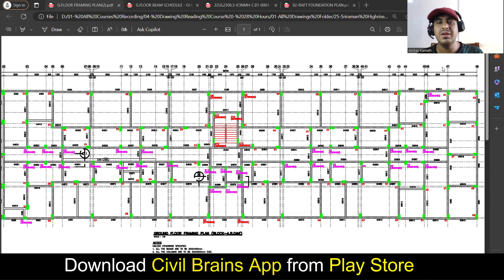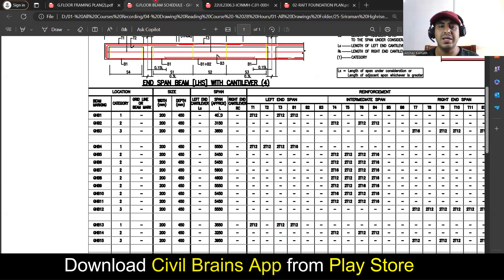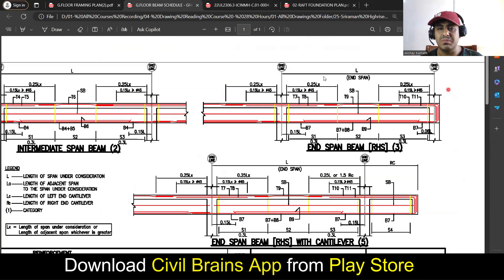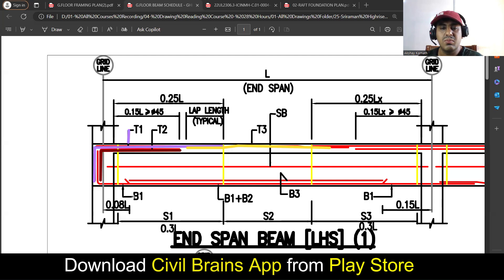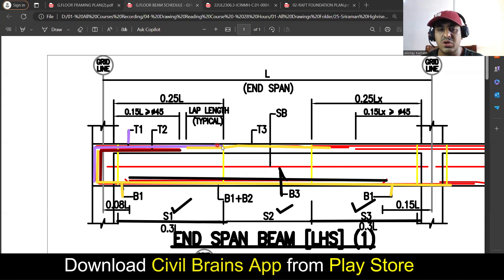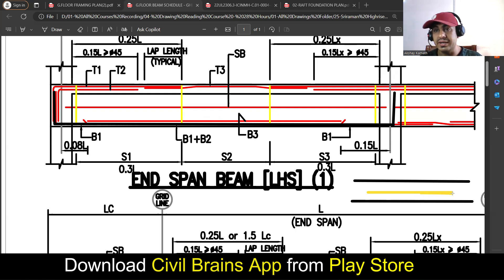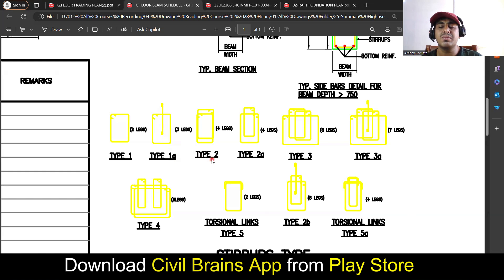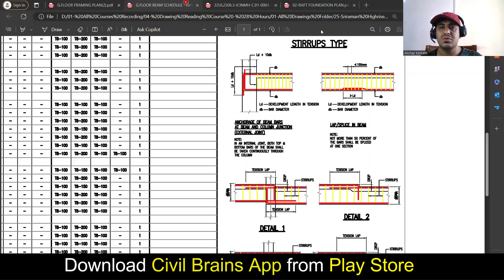How to Read High Rise Building Beam Drawing & Stirrup || By Akshay Kamath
⚫𝗙𝗼𝗿 𝗥𝗲𝗰𝗼𝗿𝗱𝗲𝗱
 𝗦𝗲𝘀𝘀𝗶𝗼𝗻 𝗩𝗶𝗱𝗲𝗼 ⬇

𝙉𝙚𝙬 𝙘𝙤𝙪𝙧𝙨𝙚
➡️𝗔𝗱𝘃𝗮𝗻𝗰𝗲𝗱 𝗖𝗼𝗻𝘀𝘁𝗿𝘂𝗰𝘁𝗶𝗼𝗻 𝗠𝗲𝘁𝗵𝗼𝗱𝗼𝗹𝗼𝗴𝘆 𝗶𝗻 𝗖𝗶𝘃𝗶𝗹 𝗘𝗻𝗴𝗶𝗻𝗲𝗲𝗿𝗶𝗻𝗴 – (𝟮𝟬+ 𝗵𝗼𝘂𝗿𝘀)